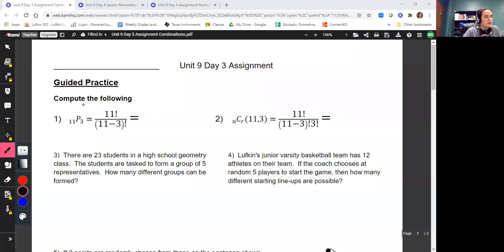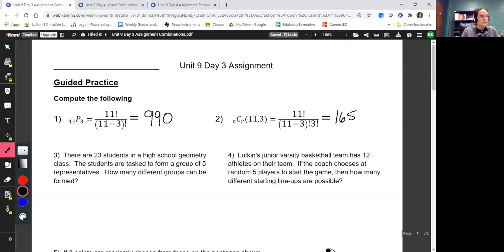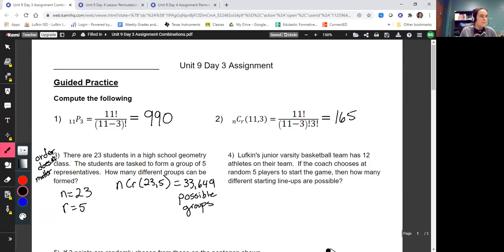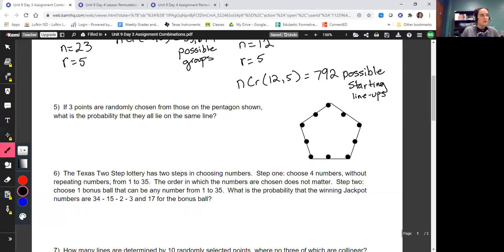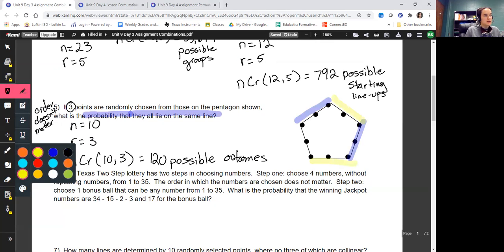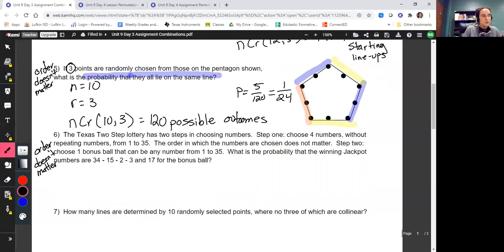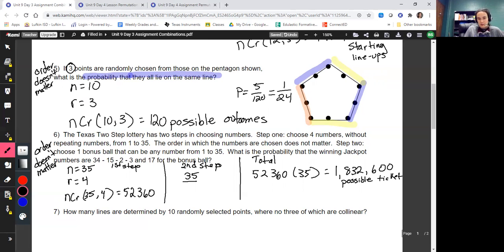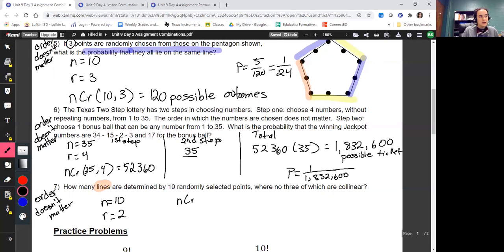Unit 9 Day 3 Combinations Guided Practice